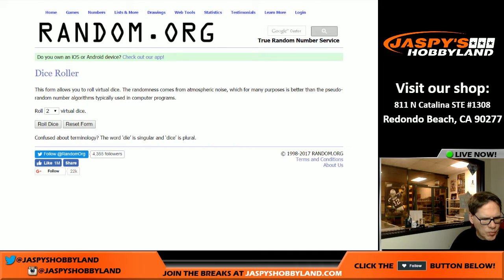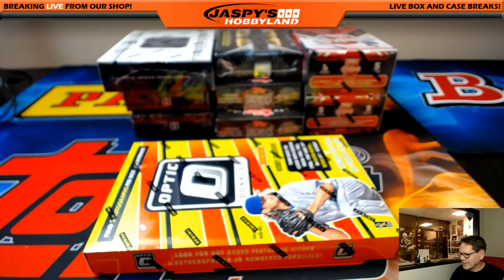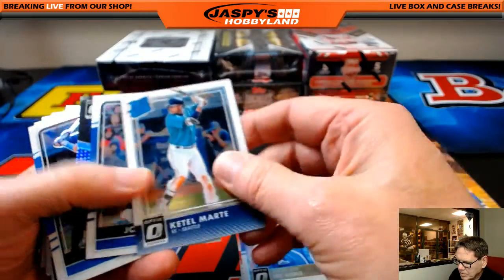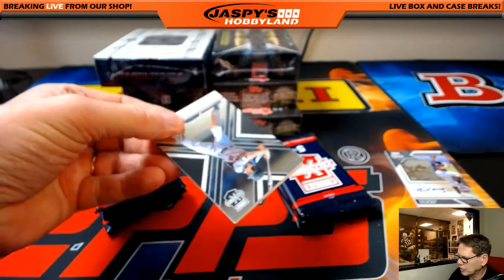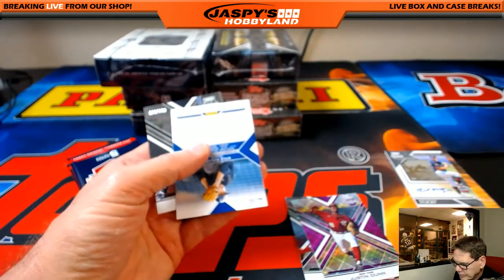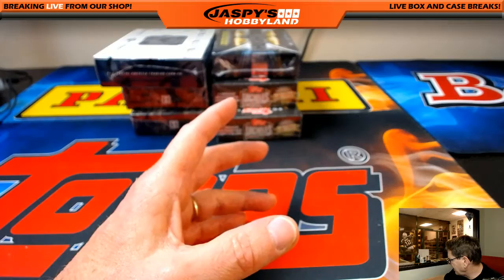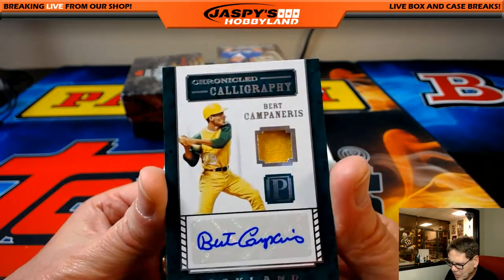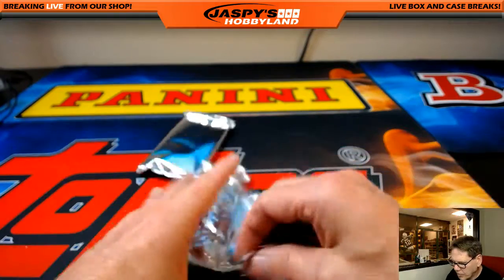2/6/17 Jaspy's Hobbyland 9-Box Off Season Baseball Mixer RANDOM TEAMS #1